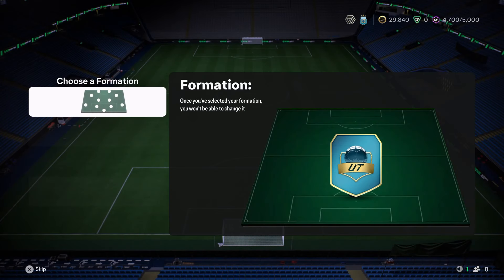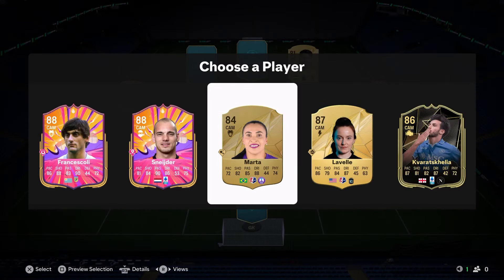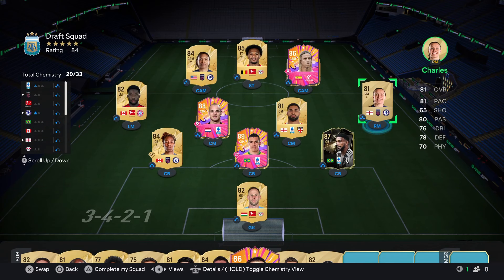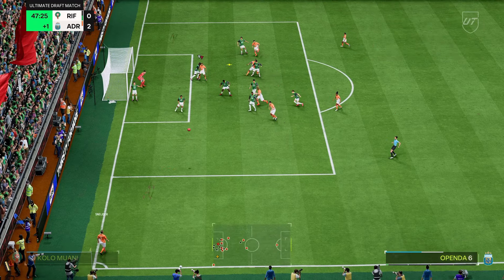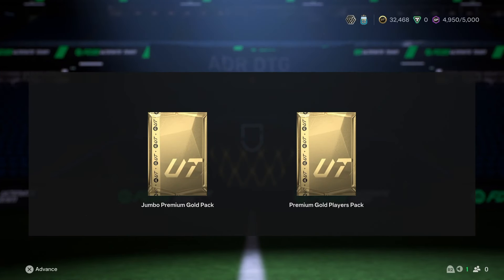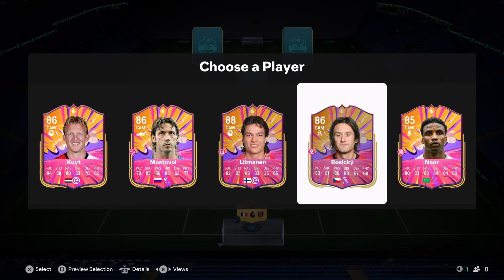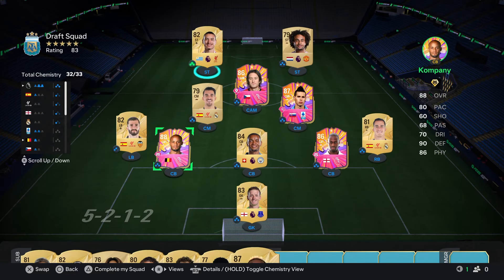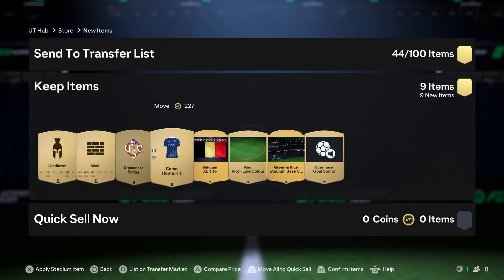WHICH DRAFT WAS BETTER? #5 | FC25 DTG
EA FC 25 Fut Draft!

If you enjoy Fut drafts from Chuff, xDuttinho, Nepenthez, MM7 Games, W2S then you will love these videos!

ignore